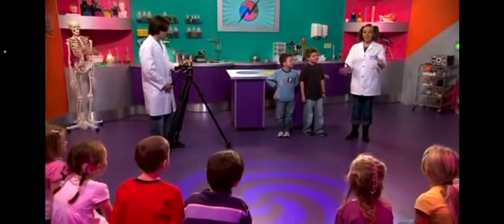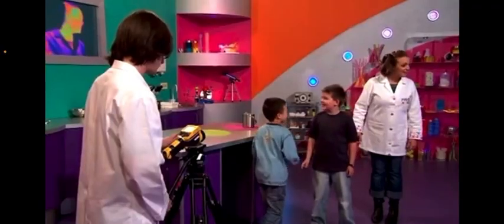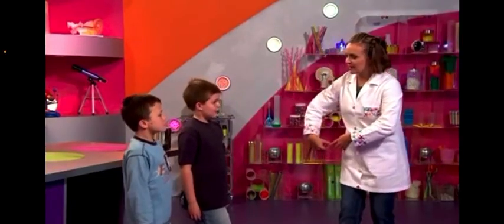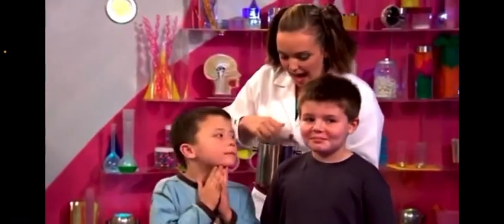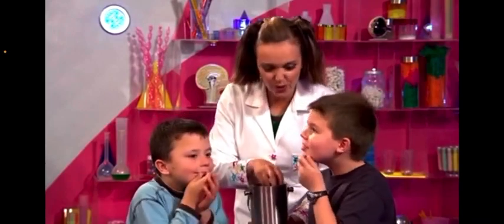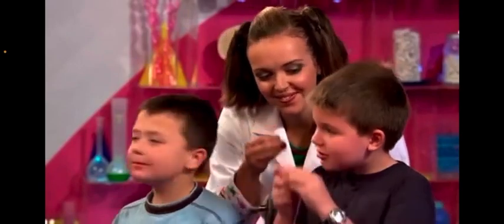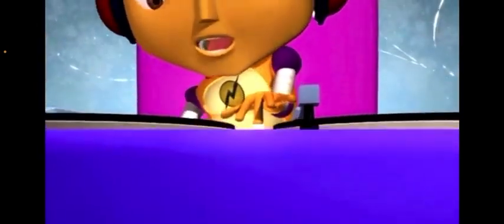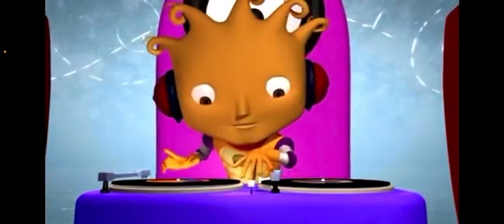Nina And The Neurons - The Thermal Imaging Camera Experiment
Taken From Series 2 Episode 2: Getting Goosebumps